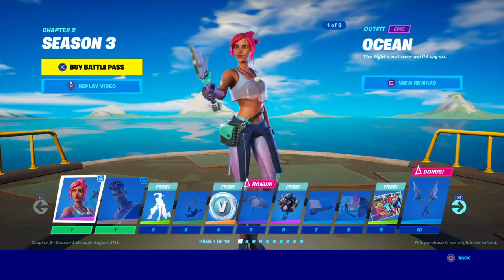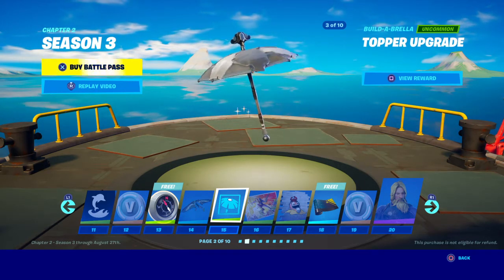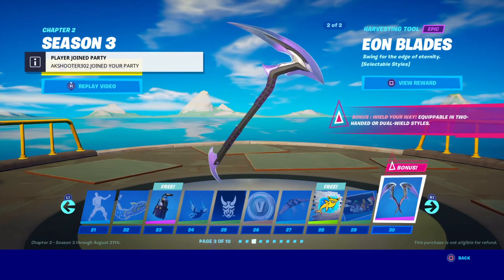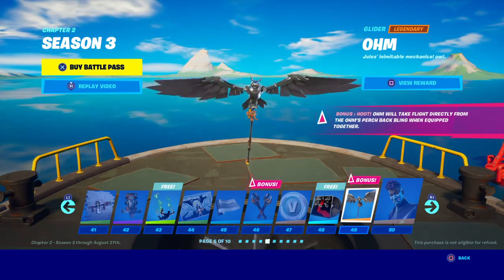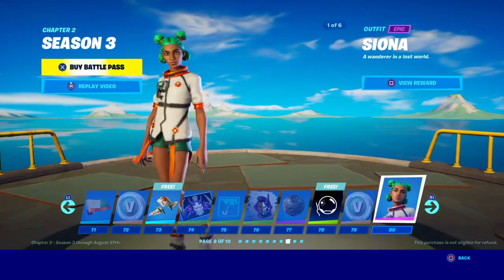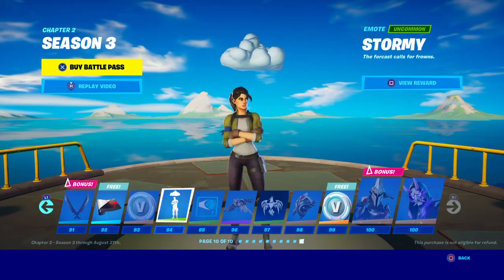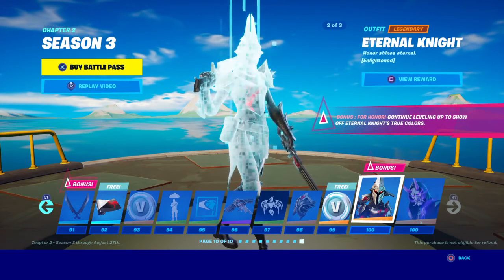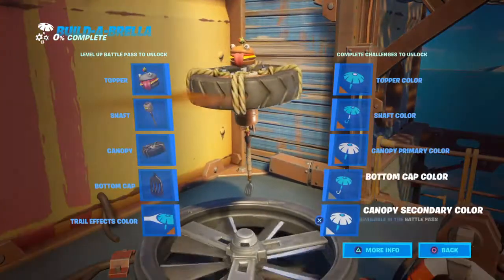New battle pass